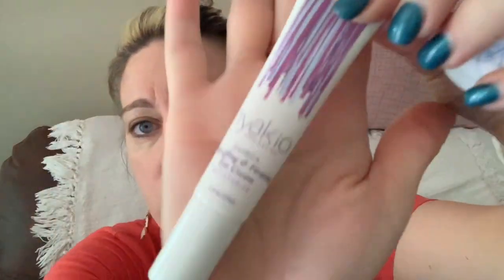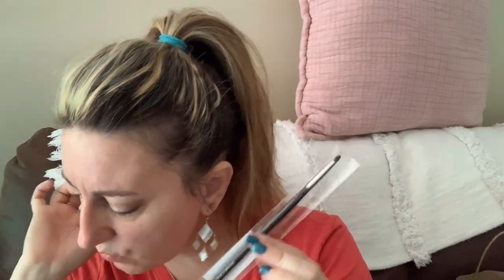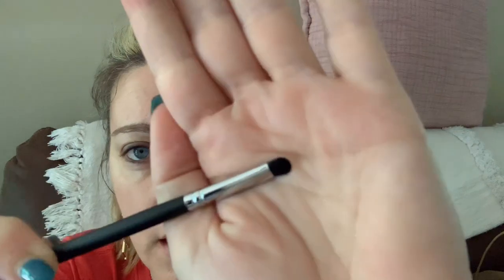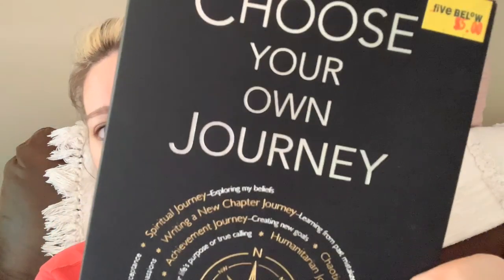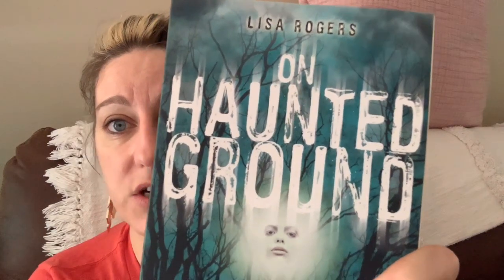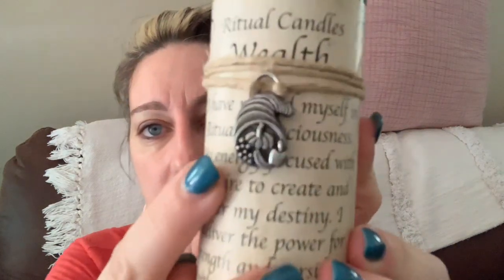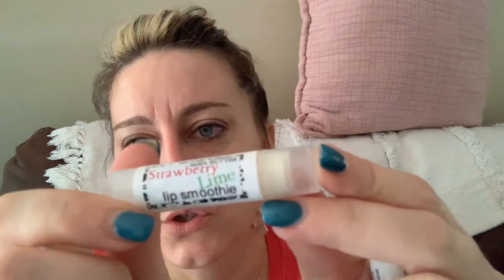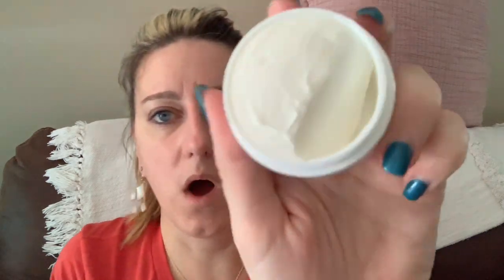Fun trip shopping haul! Giveaway winner!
Hi loves these are some of my fun finds on my trip to Alabama I hope you enjoy. If you want to sign up for the morphe brushes my link is below by using it we both get a free brush! Yippee!